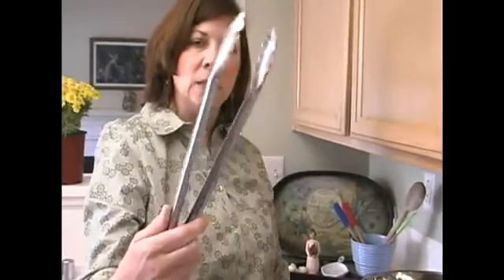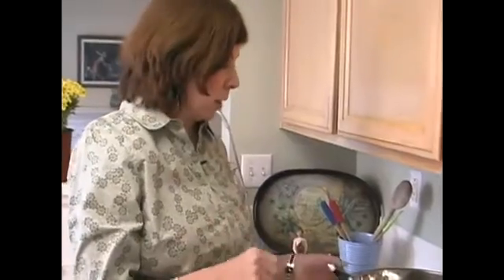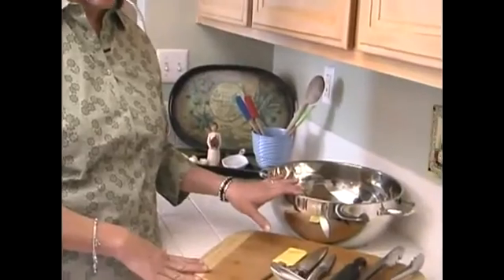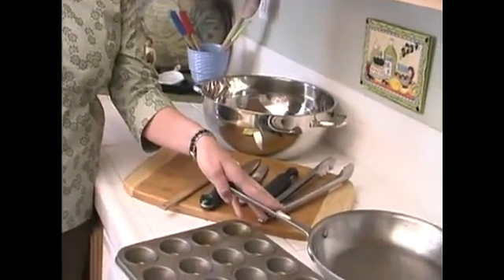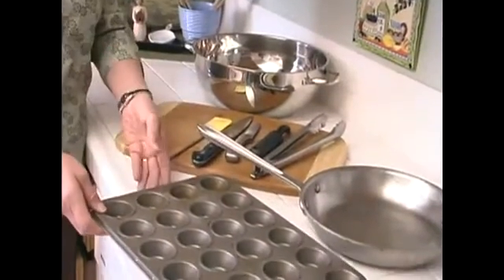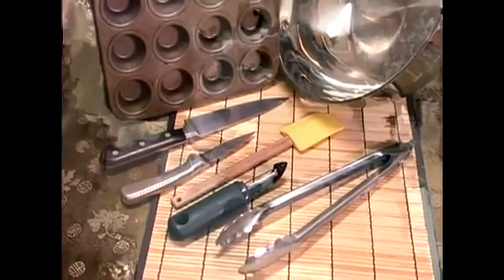Cooking Utensils for Peking Chicken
Cooking Utensils for Peking Chicken. Part of the series: How to Make Peking Chicken Wontons & Asian Slaw. Get the proper cooking utensils for making Peking chicken wontons with Asian slaw; learn more about making Chinese food in this free cooking video.